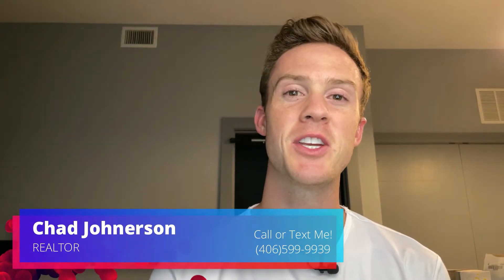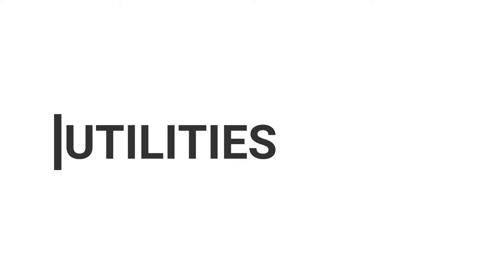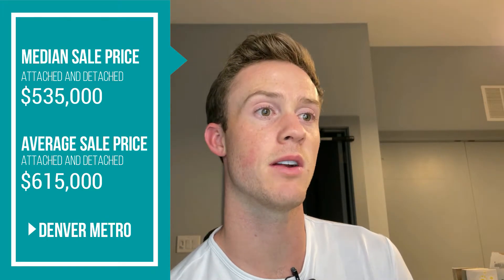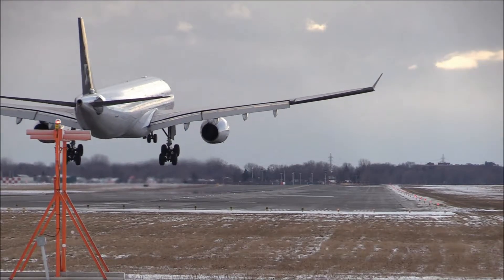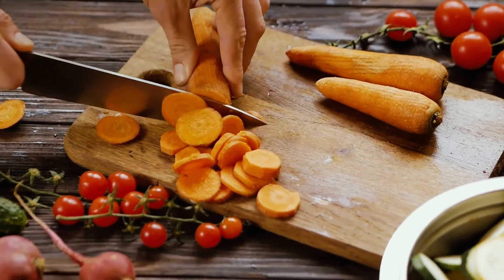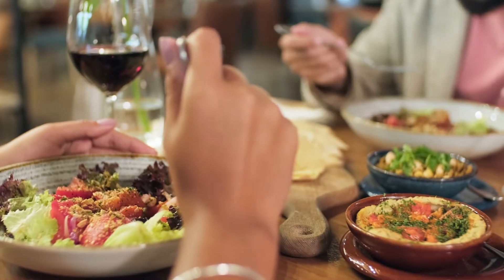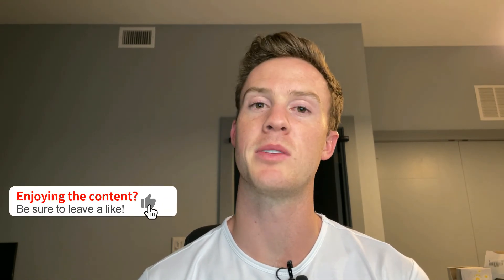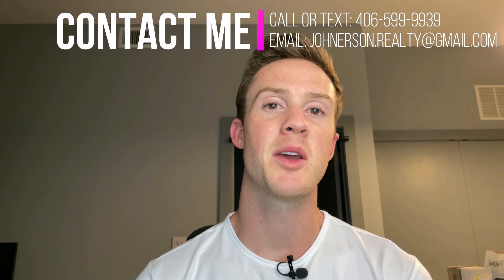Cost of Living in Denver Colorado 2021 - (What to expect to pay when you move to Denver)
Cost of Living in Denver Colorado 2021 - (What to expect to pay when you move to Denver).  This video is all about the what to expect for the cost of living in Denver Colorado. This covers it all! And if I missed something, let me know and I'd be happy to get that information for you!

Have you ever wondered what Denver apartments cost to rent? Maybe you are curious how much homes are selling for? In this video I cover many of the typical expense you would have while living in Denver CO. I talk about transportation cost, food cost, entertainment cost, taxes, and much more!

If you have any other questions, please don't hesitate to reach out!

How to get a hold of me!? I love it when people call me!📱
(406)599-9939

Extra Tools
Let me show you how to eliminate your debt in as little as 7-10 years?! 🤑

Looking to partner with me?
eXp Opportunity 🏗
United Financial Freedom - Be the REALTOR that helps eliminate debt!